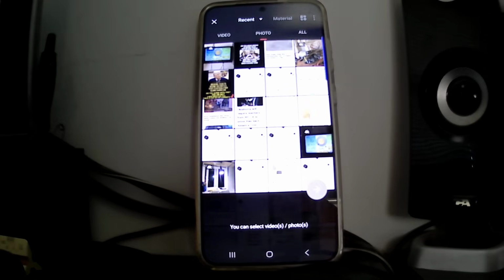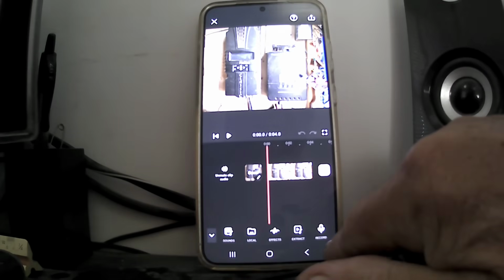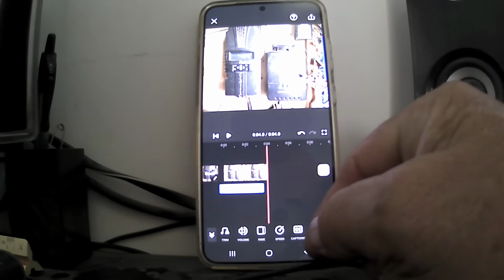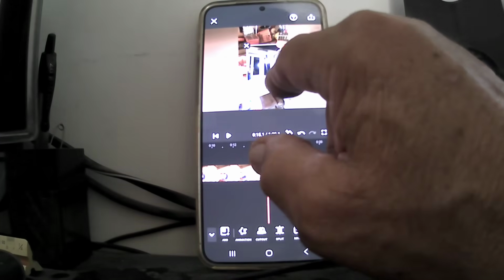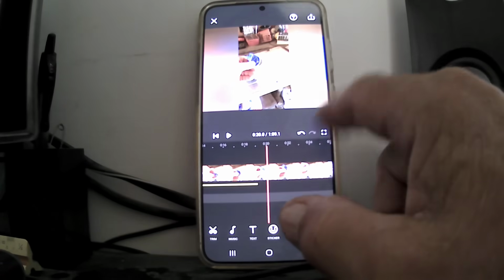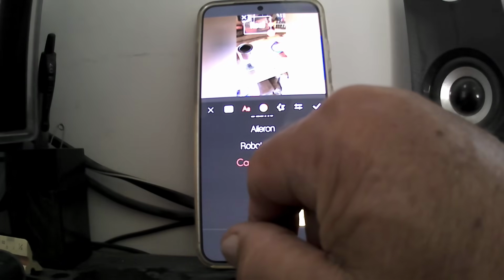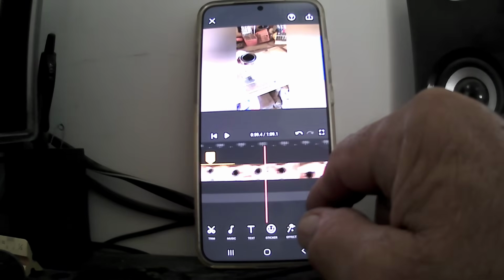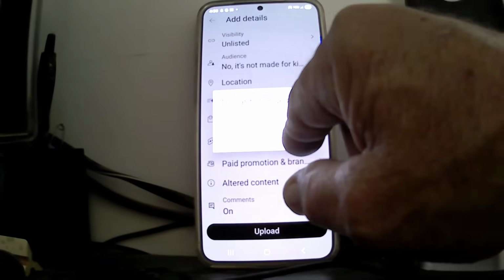Using The Guru, part2, Aug. 18, 2025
Learning to edit, made easy.